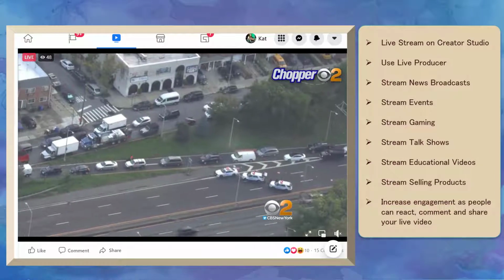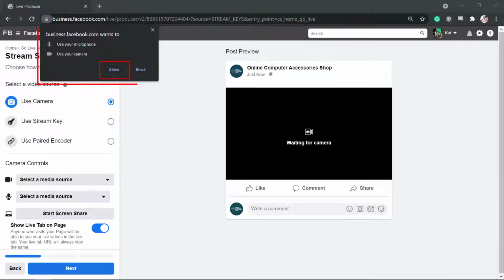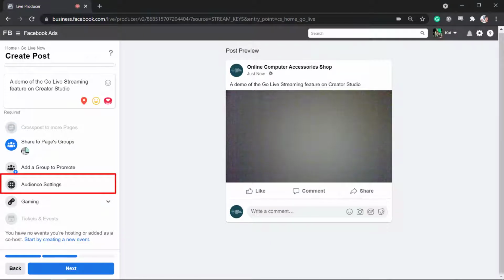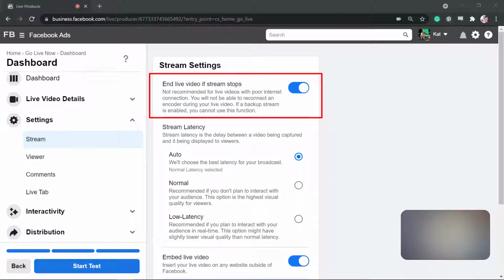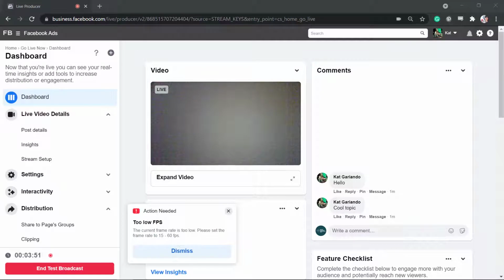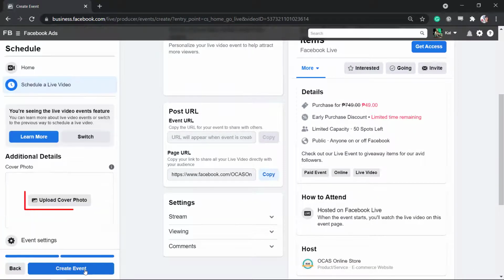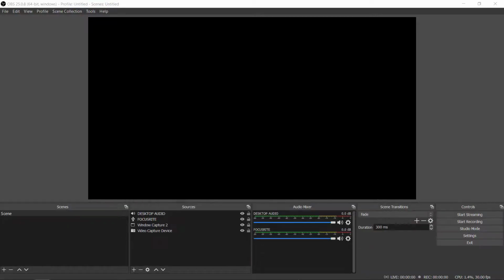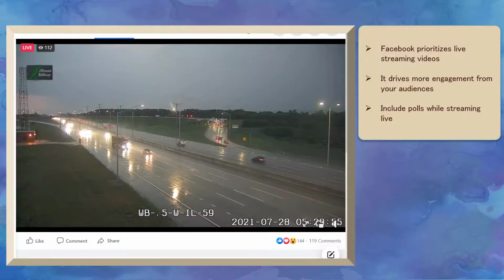How to increase views by Live Streaming on Facebook Creator Studio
Live Streaming is a powerful way to connect with your audience or followers in real time. You can go live on Facebook to broadcast a conversation, gaming, talk shows, news broadcasts, events, educational videos, sell products, Q & A, and so on. You can also interview people and telecast it live.

When you broadcast live, your community gets the opportunity to join the conversation, ask questions, comment, react, or just follow in real time. This is a great way to increase engagement.

Live Videos are more likely to show up on News feed and hence it increases the chances of attracting more audiences. Live Streaming on Facebook is a great way to connect your community or audiences with your brand.

This feature of live streaming can also be used to sell your products live to your customers. Going live stream helps you to engage with your viewers and answer their inquiries directly on live.

Before you go live for a certain reason, announce the date and time of your live stream publicly so that all your audiences can be present at that time to see your live stream.

Wondering how to start a live stream on Facebook?

This video will help you to learn how to start a live stream on Facebook Creator Studio.

If you want your videos to rank higher on YouTube, you can opt for our marketing app PlayTraffic which can help you get more traffic on your YouTube videos .